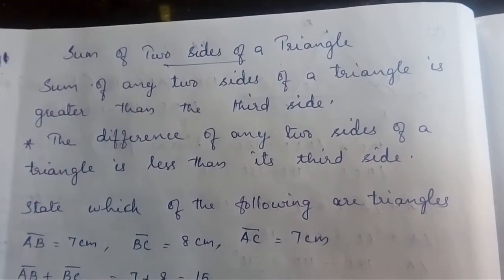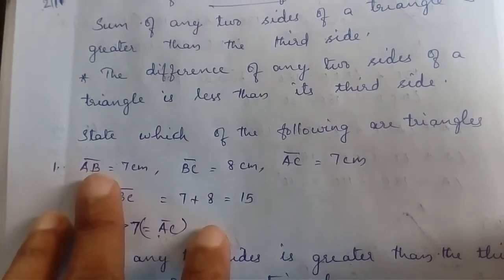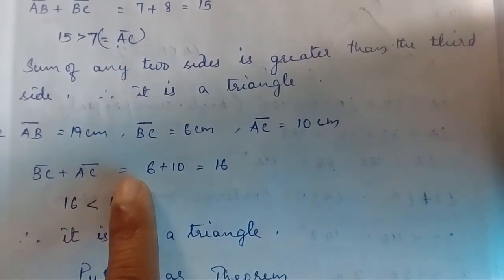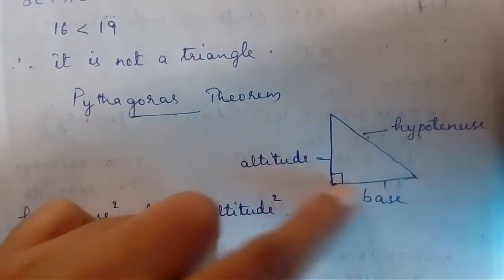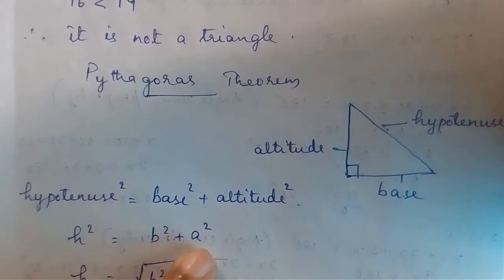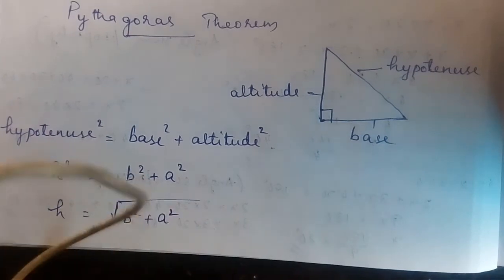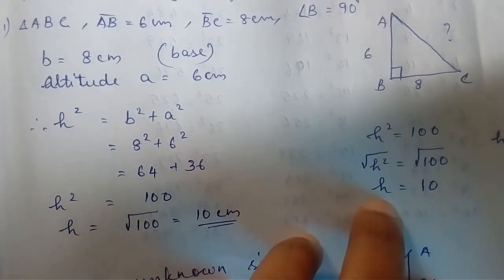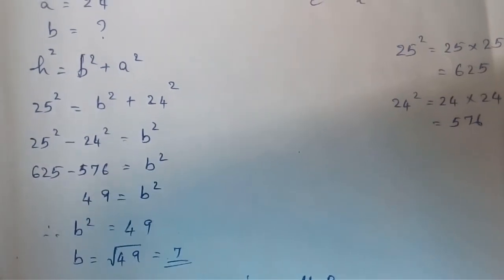November 2, 2020